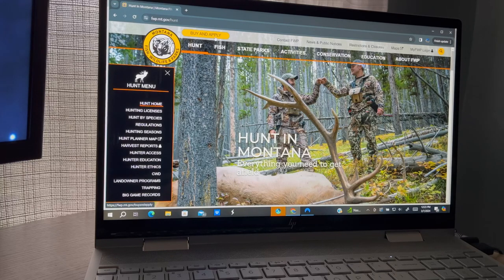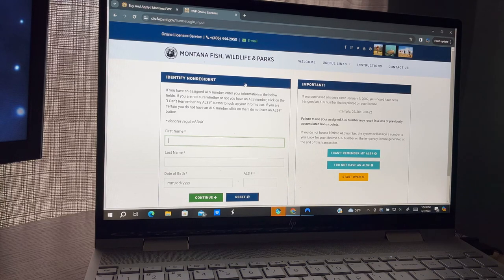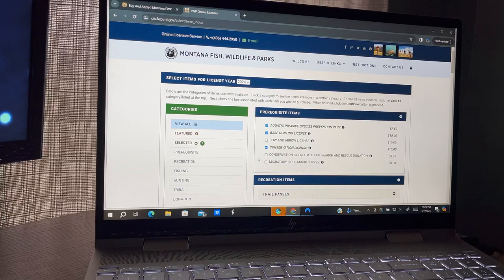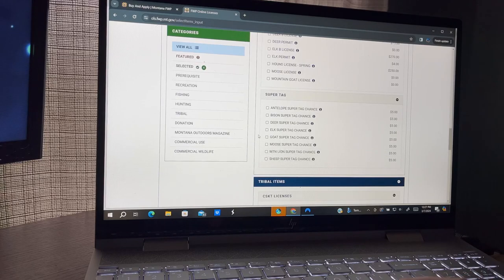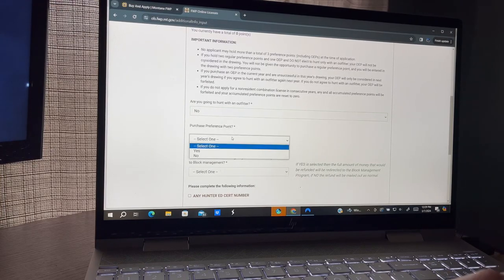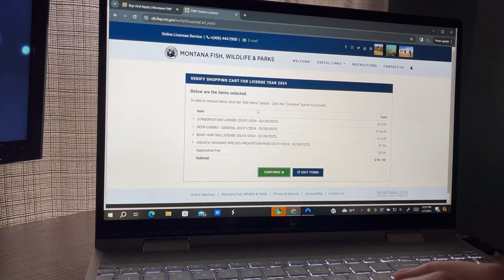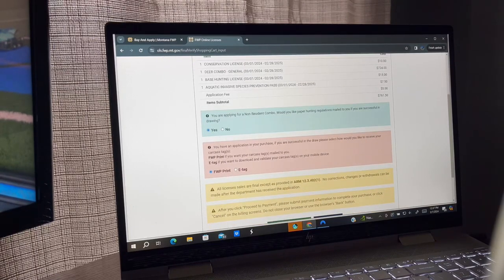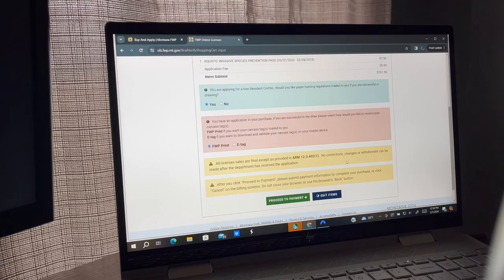STEP-BY-STEP MONTANA ELK/DEER APPLICATION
It’s application season!!! Get out there and apply! Montana and Colorado applications both live NOW! Whether you’re chasing mule deer, elk, or unicorns good LUCK!!